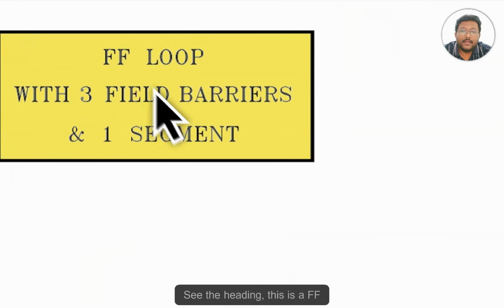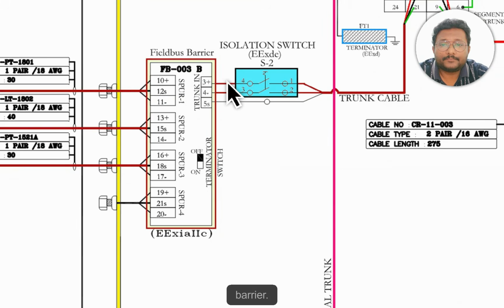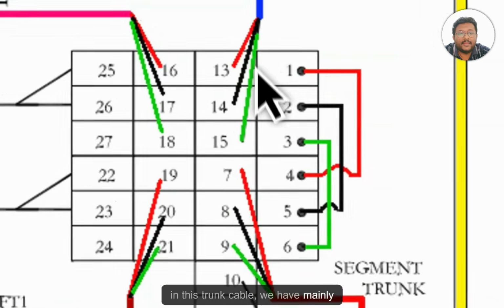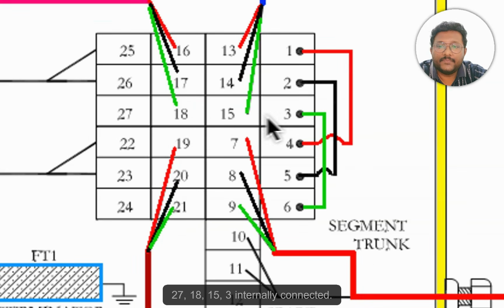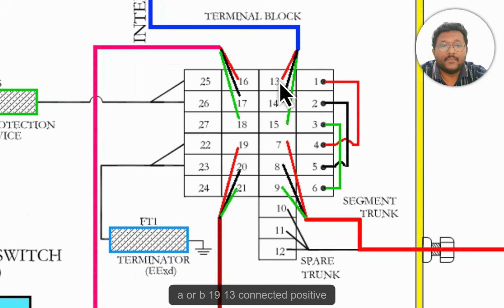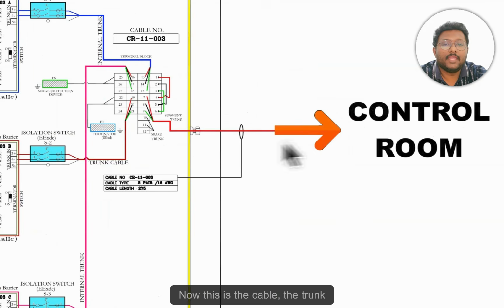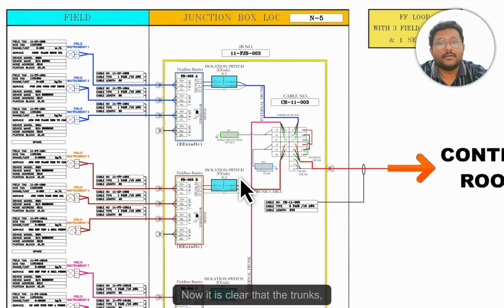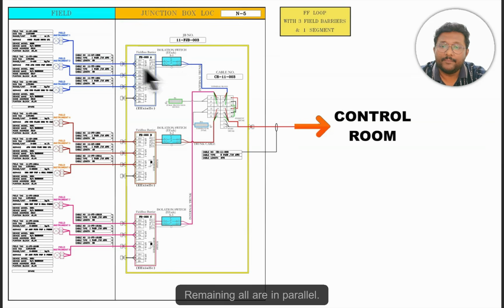Fieldbus Loop Diagram - Wiring Explained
In this video, you will learn how to read a Foundation Fieldbus (FF) loop diagram used for field wiring. It explains trunk and spur connections, device addressing, segment structure, and how data is transmitted from field instruments to the control system.